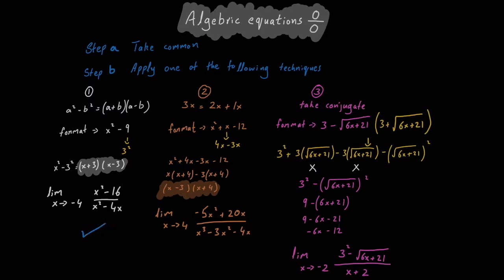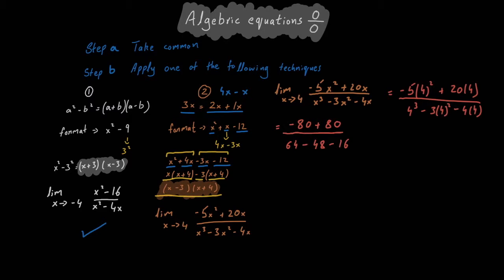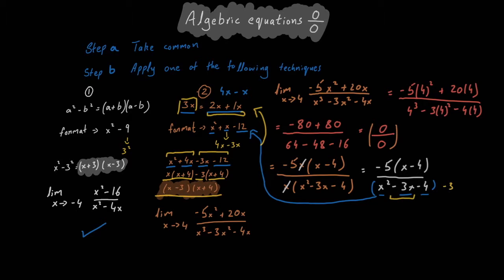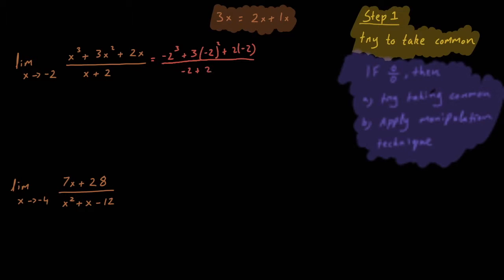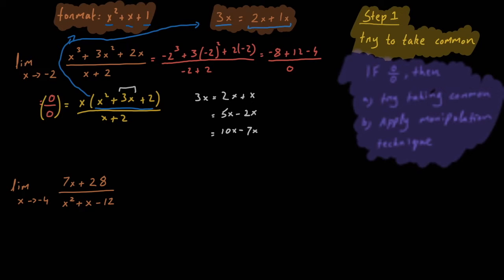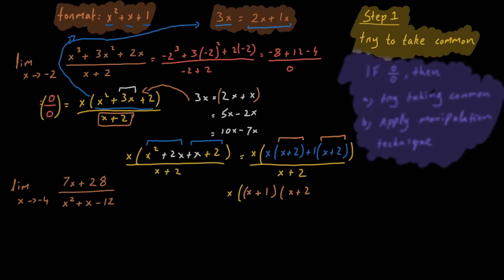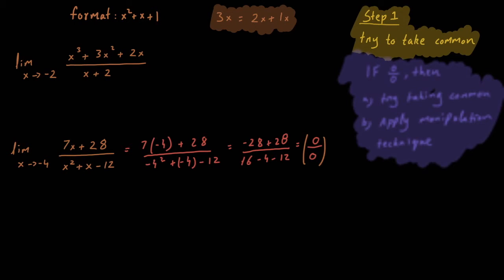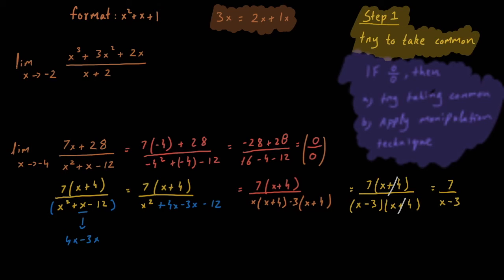2d - Calculating Limit - Algebraic (Manipulation required) (3x = 2x + x)